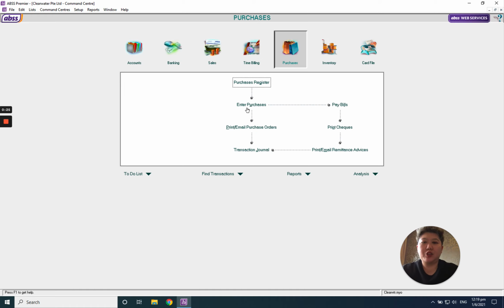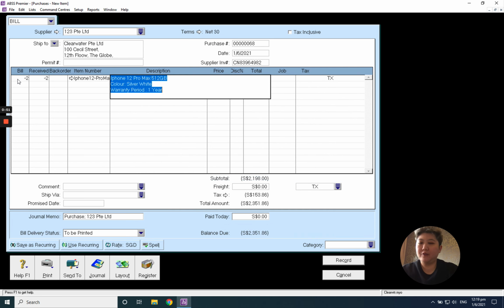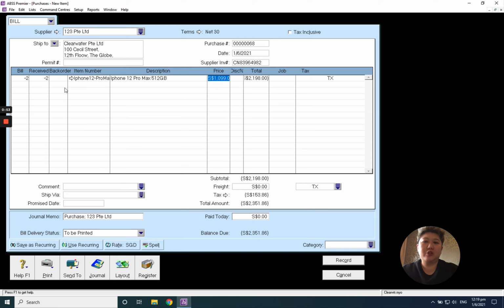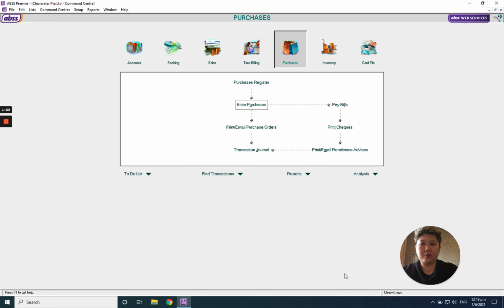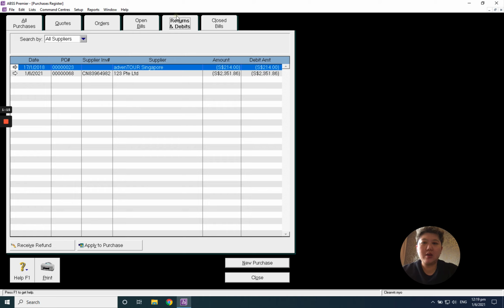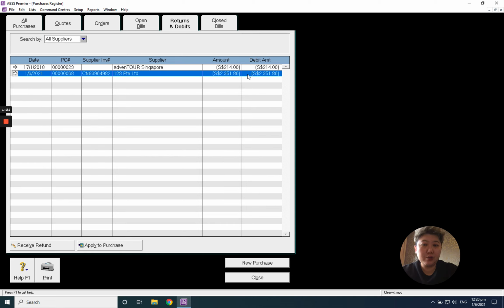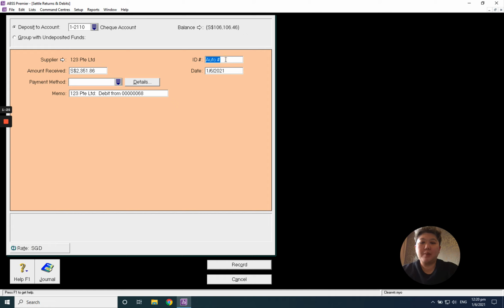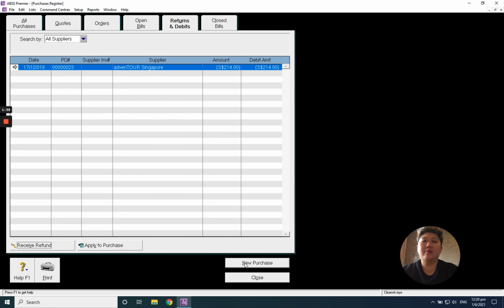P06 How to key in refund from Supplier in MYOB / ABSS Accounting software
This video will show you what's the steps when you received a refund from supplier in MYOB / ABSS Accounting software !